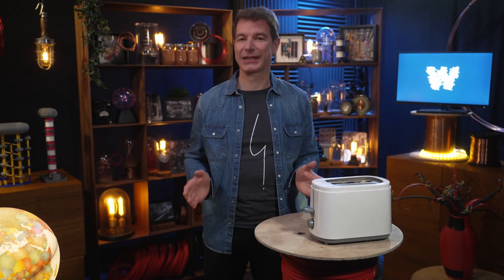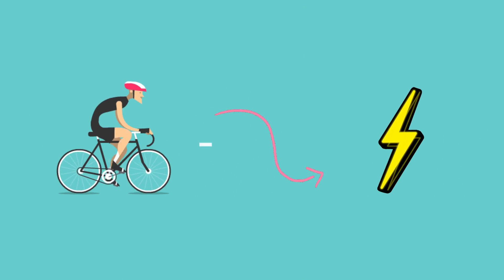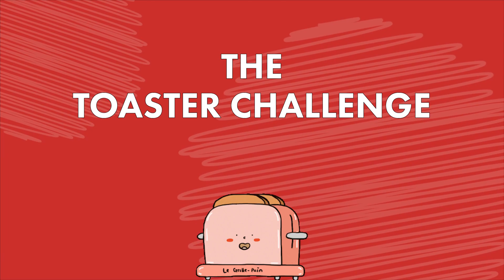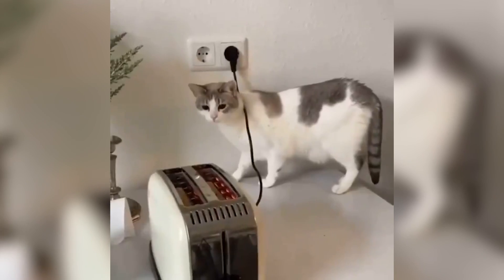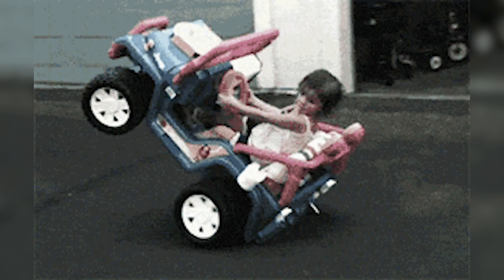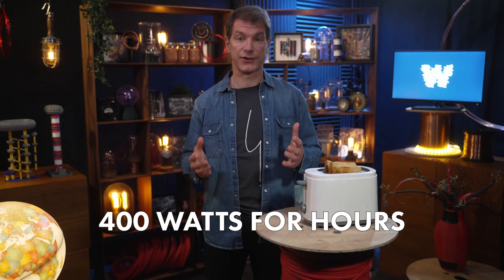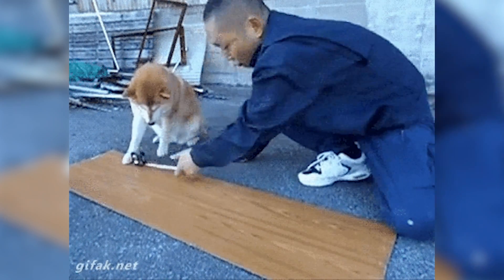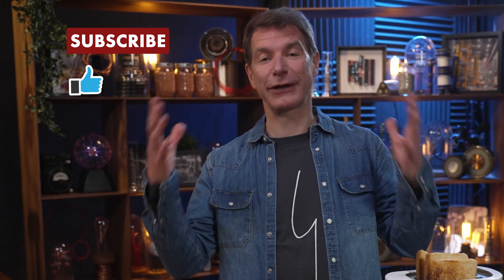The Toaster Challenge : a look at mechanical energy AskmeWatt #8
A TOASTER TAKES HOW MUCH ENERGY!?!

 In this short episode of Ask Me Watt, we’ll examine just how much POWER your everyday appliances require. Stretch and get those weight belts ready, you may be surprised at just how hard electricity works for you.

What’s Watt is THE Youtube channel about Electricity ! We post 1 episode about electricity every 2 weeks at 2PM CET.

What’s Watt is powered by Nexans.

CREDITS

Nexans : Christopher Guérin, Catherine Garipoglu, Emmanuelle Guy, Minaa El Baz, Ludivine Lamiaux, Annick Hubert, Pierre Boogaerts

Director : Victor Bocquillon
Camera operator : Mathieu Pinchon
Sound : VIDEOLOGY
Set designer : Alexia Rosanis
Set designer assistant : Elliott Monge
Location manager : Hugo Chabeur
Makeup artist : Emeline Marret
Editors : Lucile Le Roux
Sound mixer : Nicolas Regent
Graphic designer : Gwendolyne Röttger
Technical means of shooting : VIDEOLOGY

Subtitles : Titrafilm

Thank you to Elodie Chabrol and Pint of Science Festival.

Executive production : STRING THEORY - a society from Effervescence’s group
Producer : Cyril Pennec
Executive Producer : Judith Naudet Baulieu
Production manager : Romane Boogaerts
Administration : Emmanuelle Le Roy Poncet / Marie Drieu /Joséphine Deuil
Effervescence : Marie Djoudi / David Merceron
Digital content : STRING THEORY - Simon Saulay